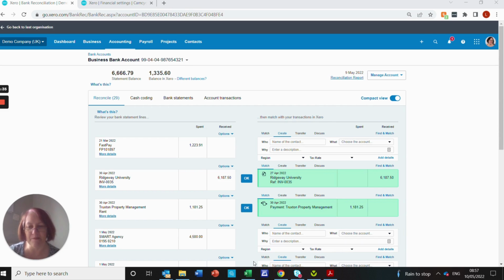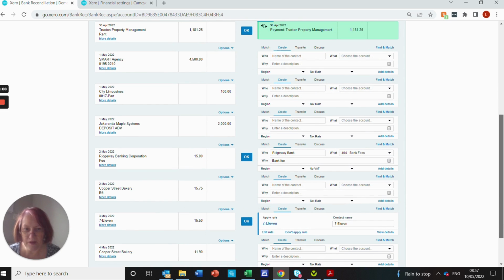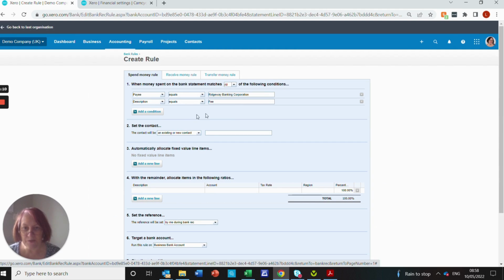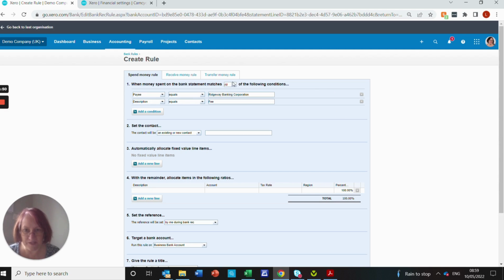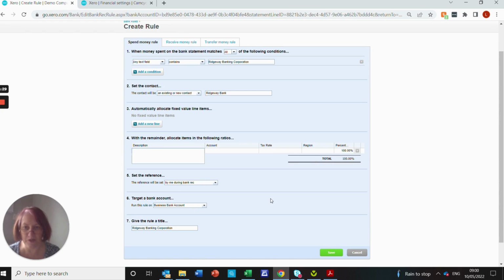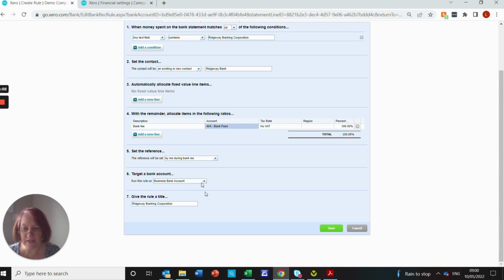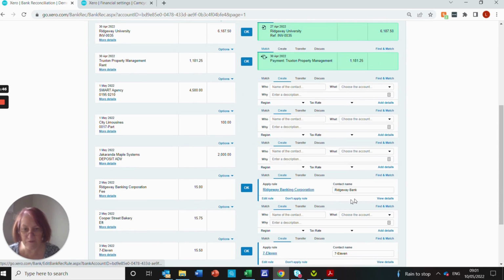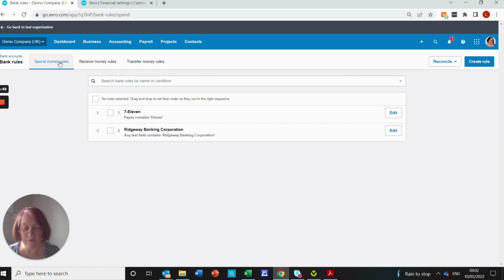How to set up Bank Rules in Xero to make your Bank Reconciliation quicker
Our latest video shows you how to set up bank rules within your Xero account to help speed up your bank reconciliation.